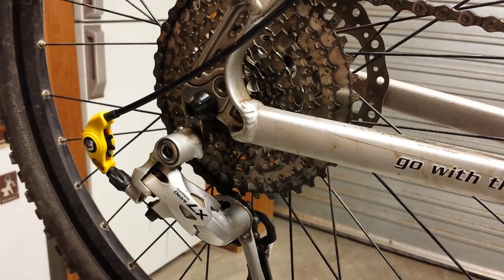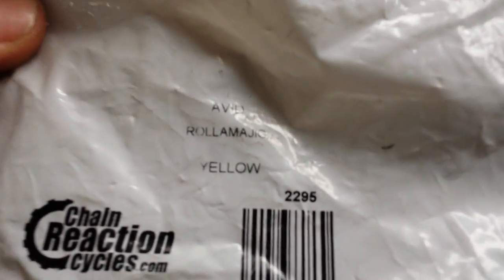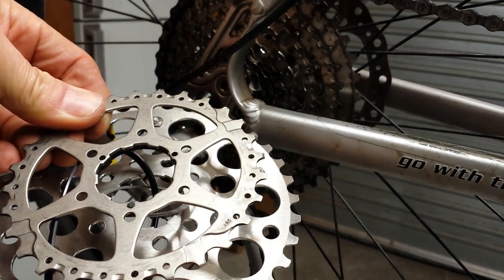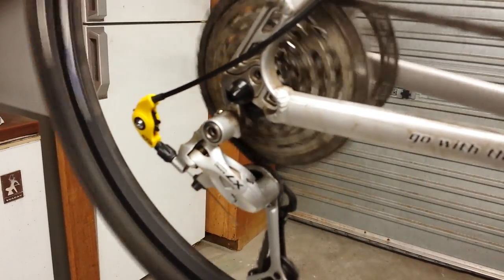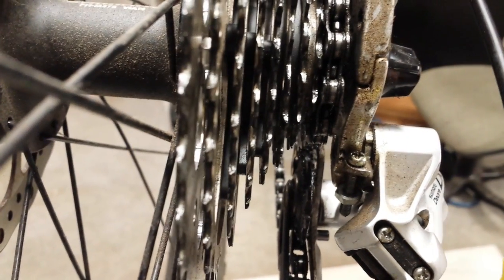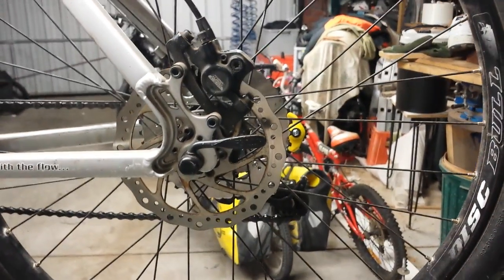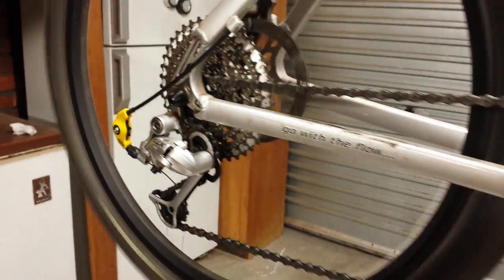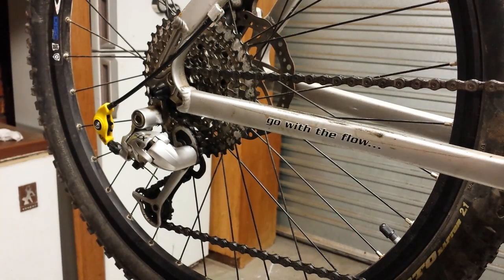Mtbtools 41T + Avid Rollamajig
An alternative option increase the gear ratio on a rear bicycle cassette, plus a low cost method of dramatically reducing cable friction to the rear derailleur.